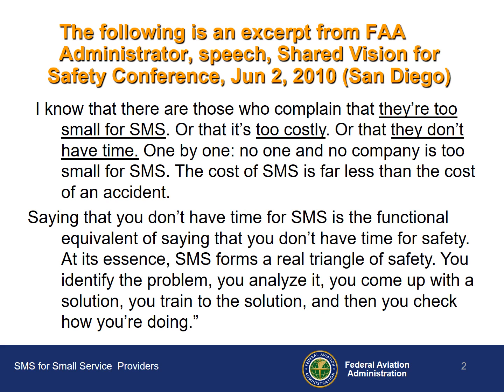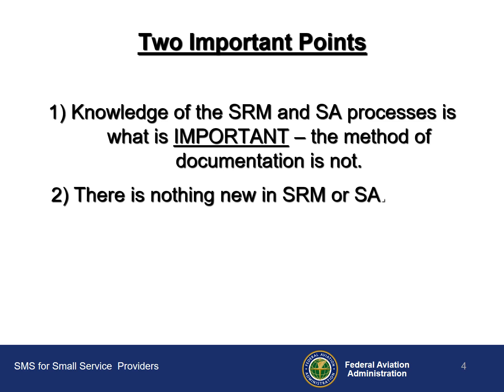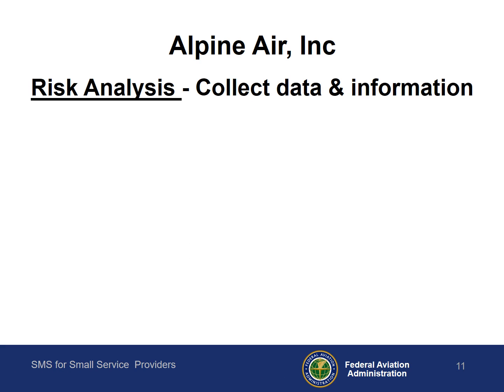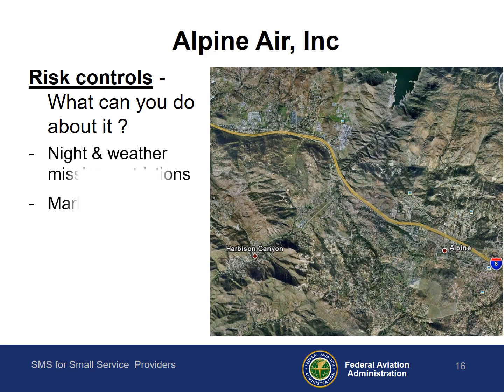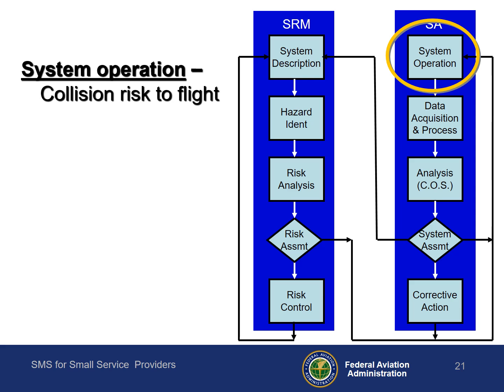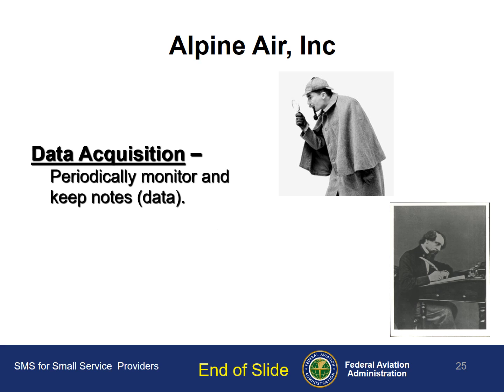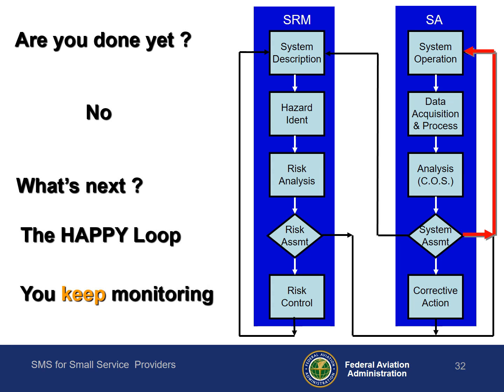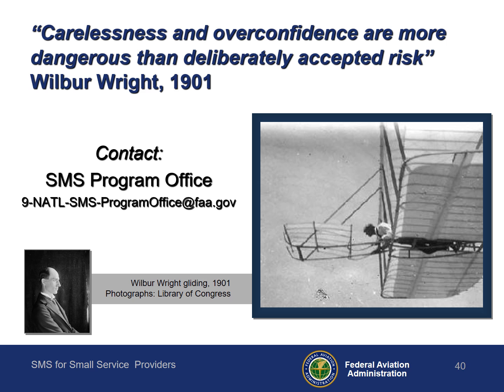SMS for Small Service Provider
A presentation of how the SMS processes can be carried out by a small operator. Brings the viewer through the SMS process without the use of automation. The video brings to light that most operations are already doing the actions required by the management system.

FAA Office of Safety Standards | SMS Program Office